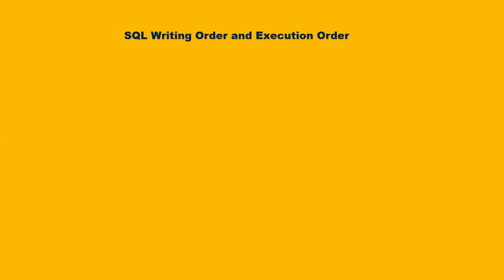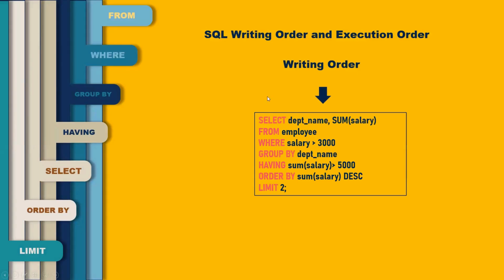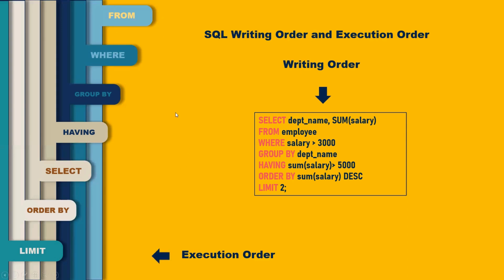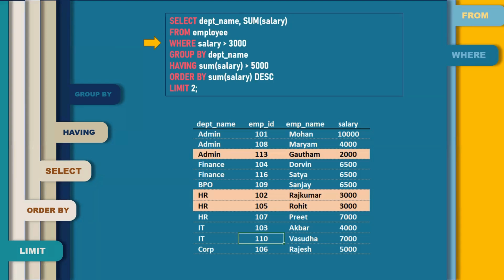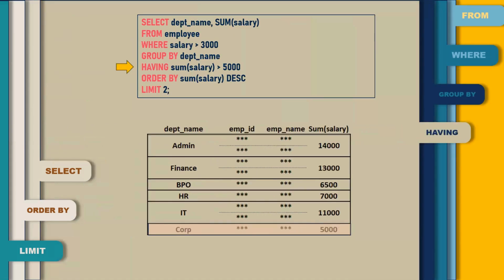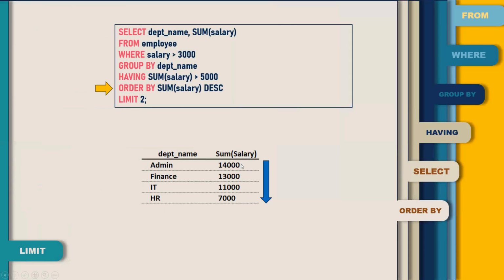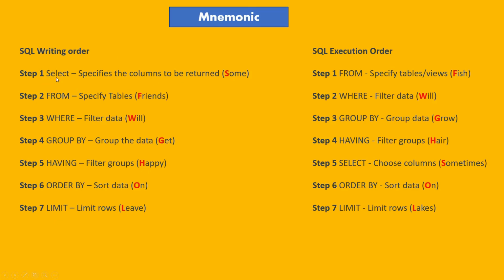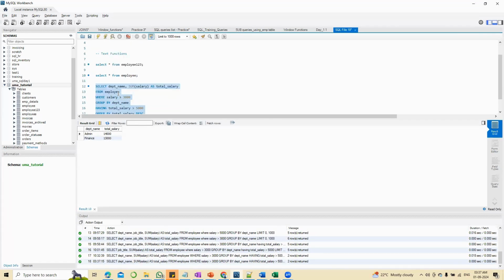Master SQL Writing Order vs. Execution Order with Easy Mnemonics! | SQL Tutorial for Beginners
💡 Visual Explanations Included: With step-by-step examples and visual aids, you’ll see how SQL works behind the scenes, helping you write more efficient and accurate queries.

📌 Topics Covered:

Writing Order: SELECT, FROM, WHERE, GROUP BY, HAVING, ORDER BY, LIMIT
Execution Order: FROM, WHERE, GROUP BY, HAVING, SELECT, ORDER BY, LIMIT
Mnemonics to make SQL easier to learn and remember!
Whether you're just starting out or looking to brush up on your SQL skills, this video will provide you with the clarity and confidence you need.